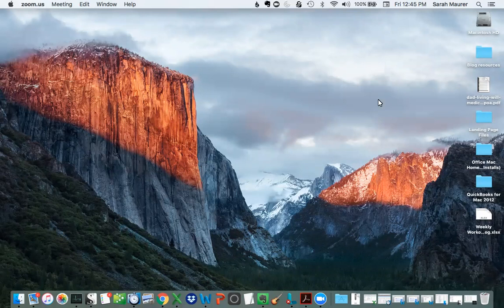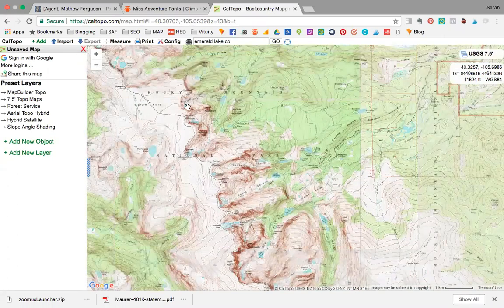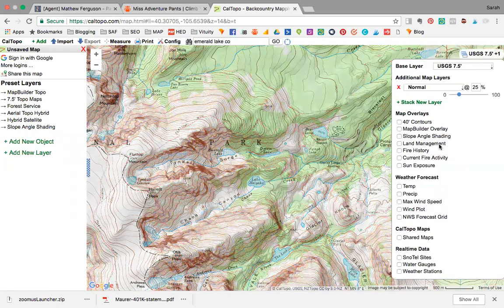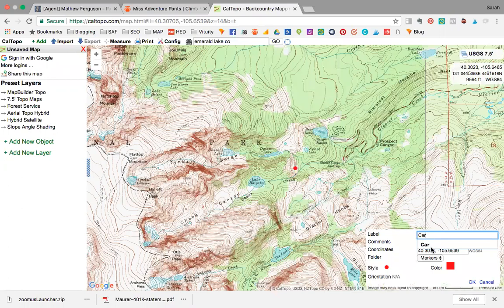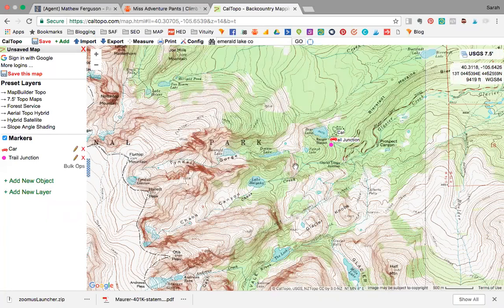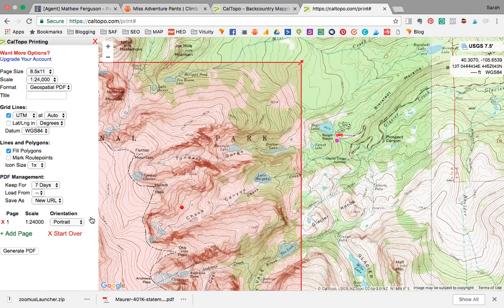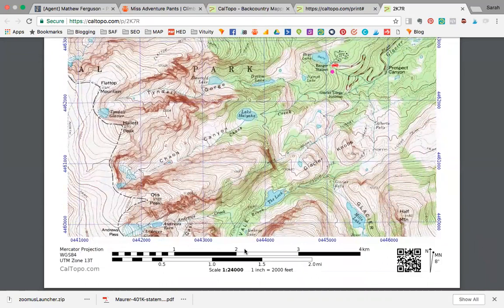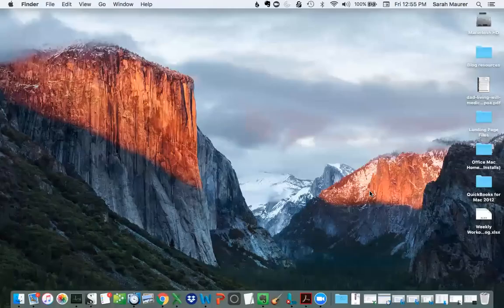How to print a free topo map to carry on your hike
Never get lost on a hike again! Here's how to create and print a helpful topographic map using Caltopo, a free online tool.

You can also check out Hillmap, a similar free tool with some cool features:

Happy hiking xx